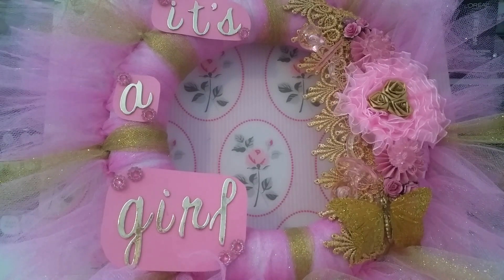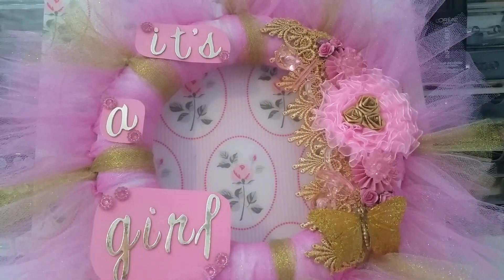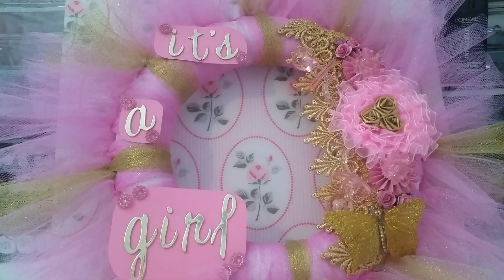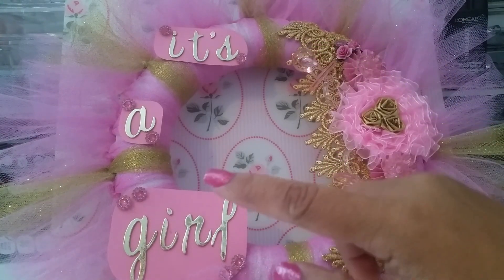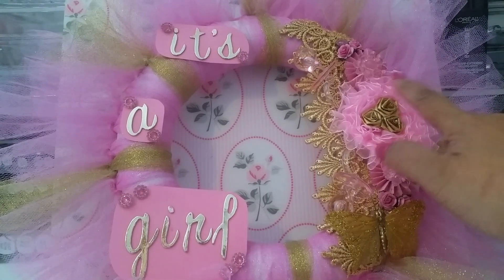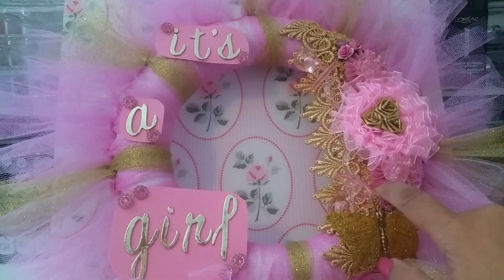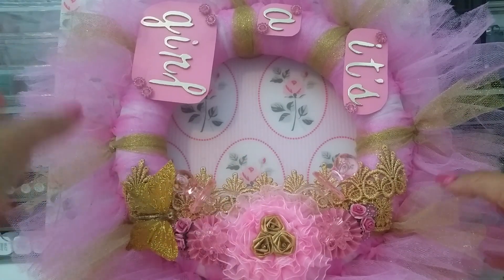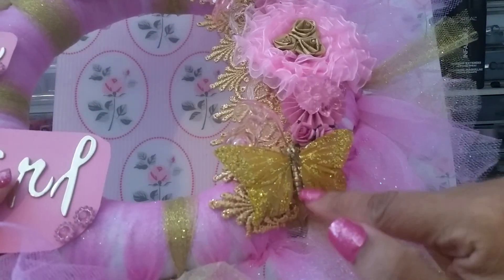Project share : DT project for KraftSupplies4u